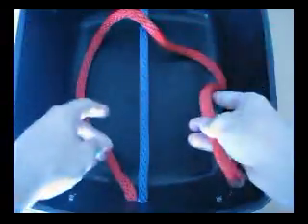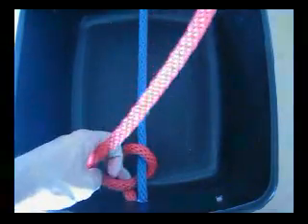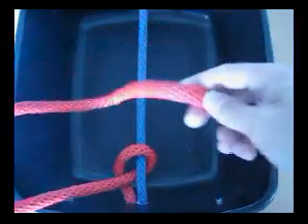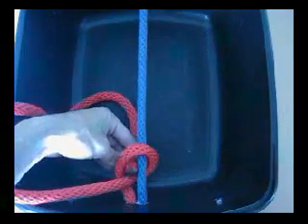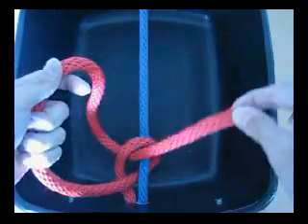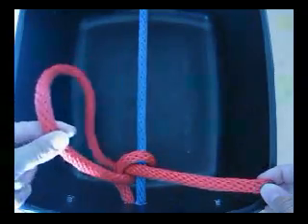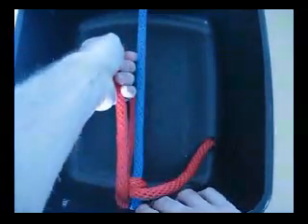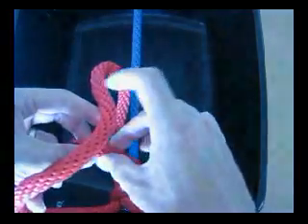PC Knot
This is it. How to do the PC Knot. Enjoy!